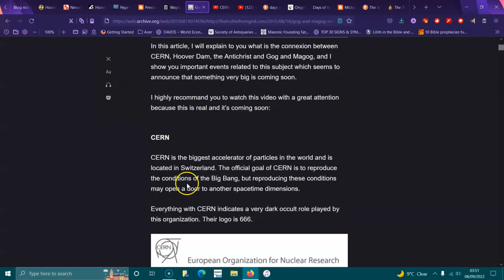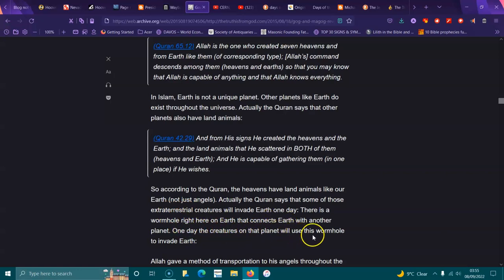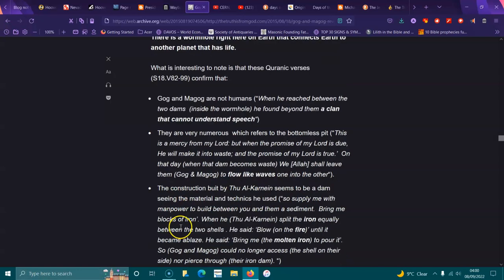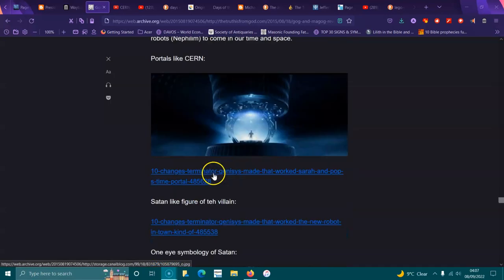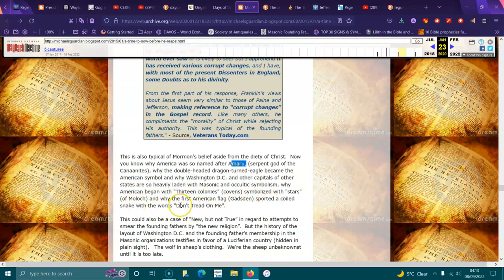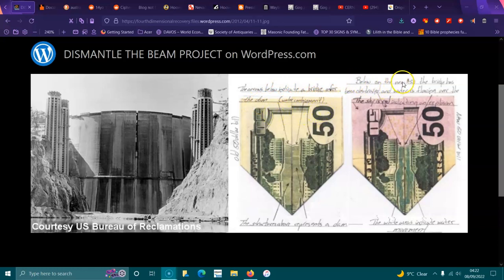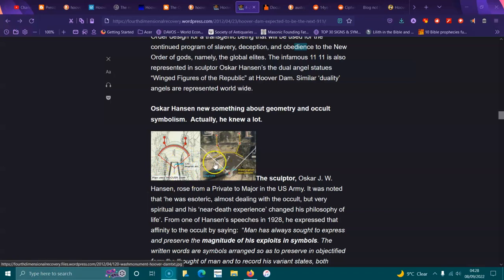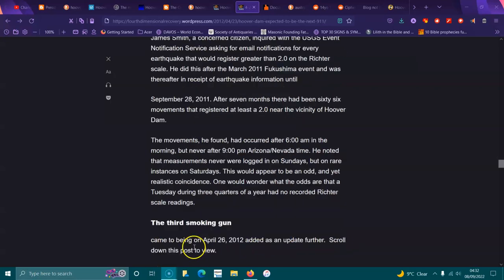The HIdden in Hoover Dam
^In this article, I will explain to you what is the connexion between CERN, Hoover Dam, the Antichrist and Gog and Magog, and I show you important events related to this subject which seems to announce that something very big is coming soon.

Obama visits Dam where fire happened years before.